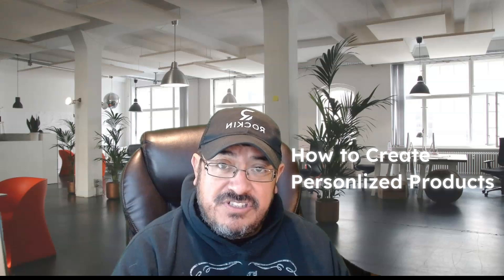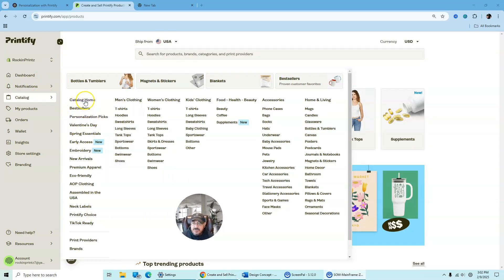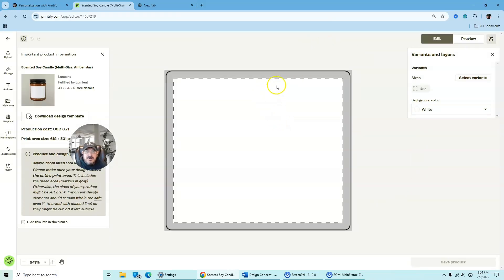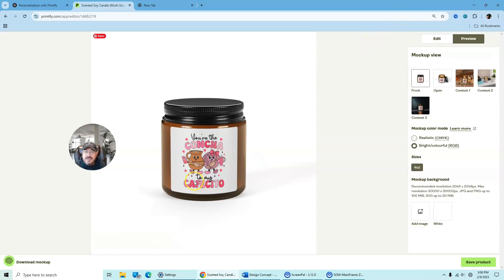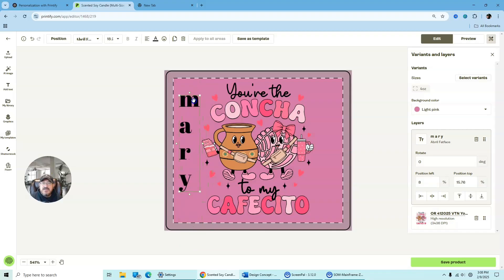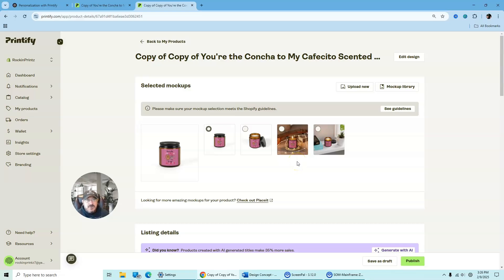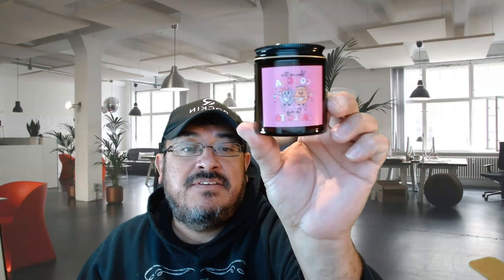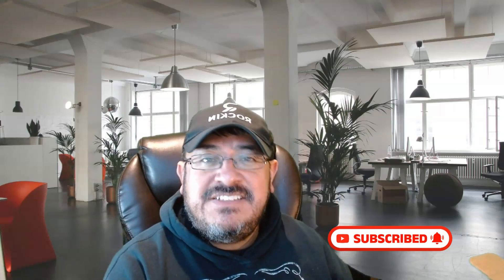Personalize Your Products with Printify 2025 || Step-by-Step Tutorial || Rockin Printz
In this tutorial I will show you step by step how to personalize a product using Printify and then demonstrate what a POD product looks like in a live view to show you the results. If you are curious about starting an e-commerce's business and want to get a glimpse of how it works, today I am going to show you just that. So, stick around to the very end to get the full benefit of this tutorial.

Date: 02/09/2025
Episode 122